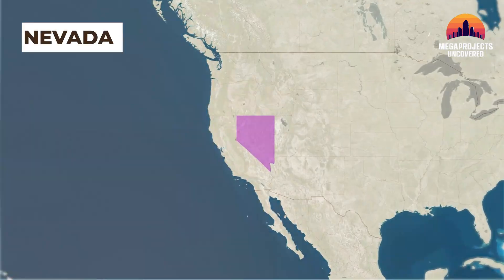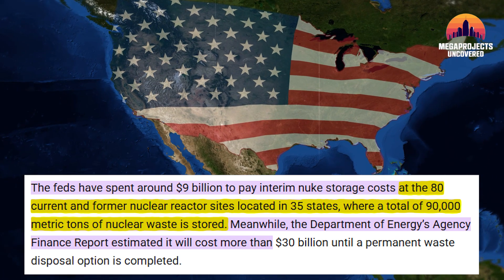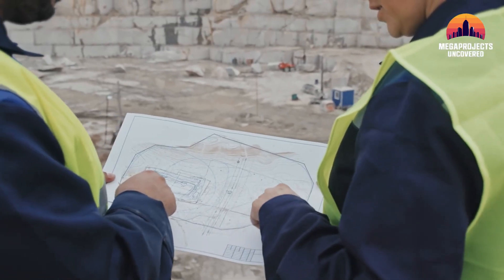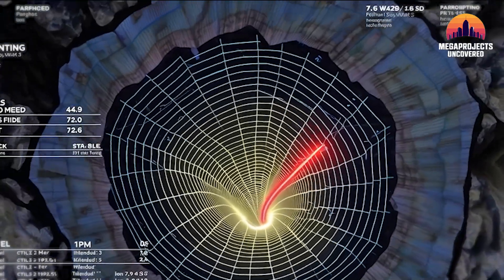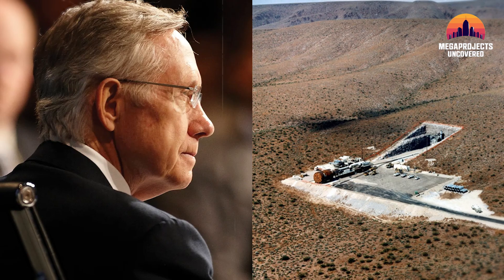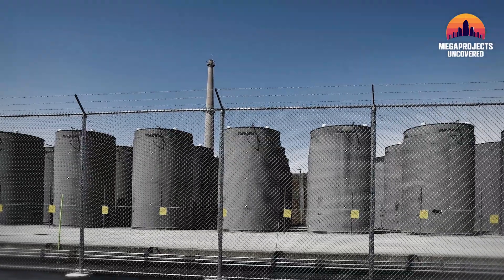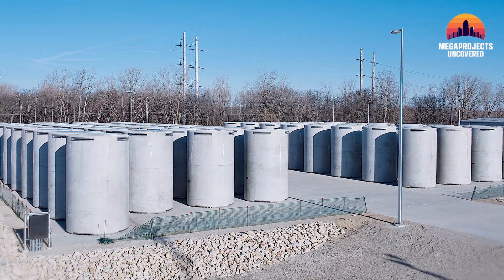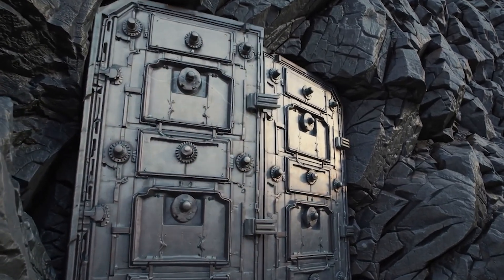Yucca Mountain: The Nuclear Vault America Buried and Abandoned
The U.S. government built 64 kilometers of high-security tunnels beneath the Nevada desert—then sealed them off. This $13 billion megaproject was once hailed as the future of nuclear waste storage.

In this episode, we explore Yucca Mountain, the most advanced—and controversial—nuclear facility never used. From billion-dollar boring machines to a vault engineered to last 10,000 years, it was meant to solve a crisis. Instead, it became one.

So why was it abandoned? What went wrong? And what can this teach us about massive infrastructure failures?

00:00 The $13B Tunnel No One Can Enter
00:41 Why America Needed a Nuclear Waste Solution
02:36 Yucca Mountain Engineering the Impossible
04:38 How Politics Overpowered the Science
06:46 Abandoning a Billion-Dollar Nuclear Vault
07:48 Global Comparison: How Other Countries Solved It
08:18 Final Thoughts